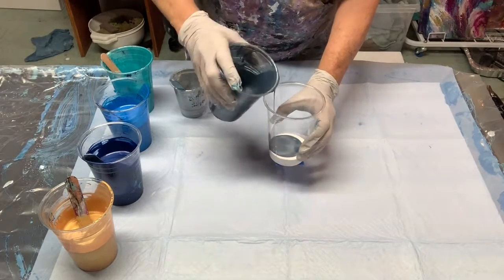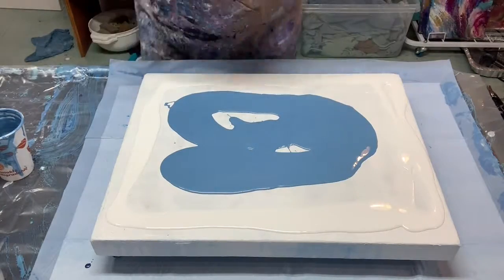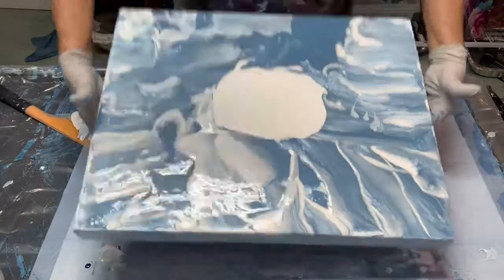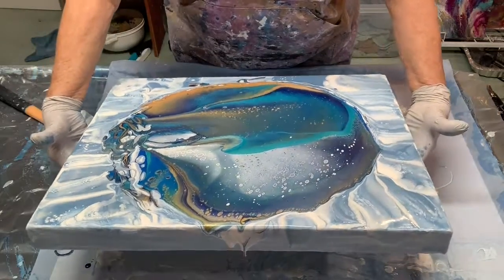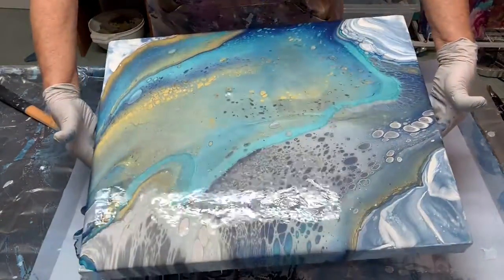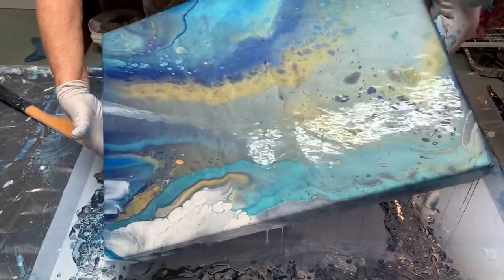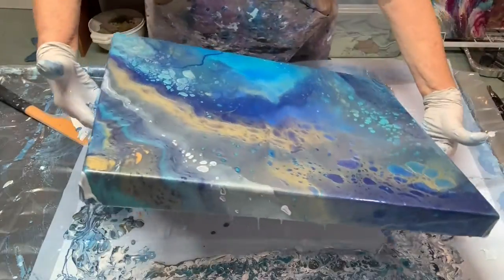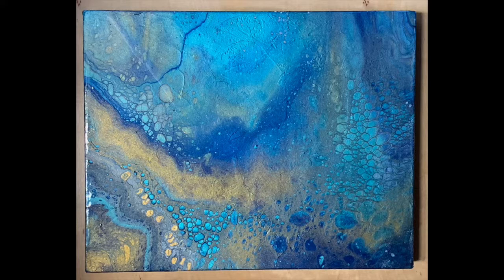Demo Pouring Flip Cup #2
This is a pouring acrylic demo using a flip cup technique. I used in this painting and love the decoart extreme sheen metallic paints. Love the aquamarine color. Fun to watch.
View my art at my etsy shop